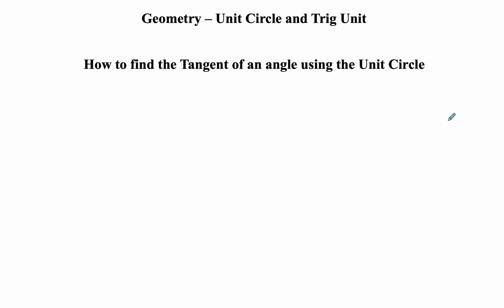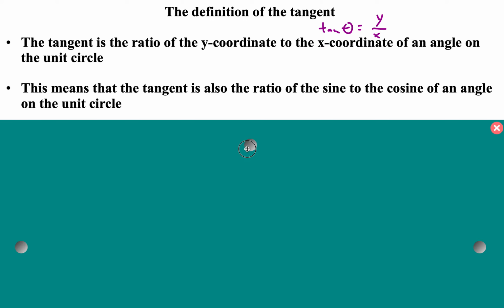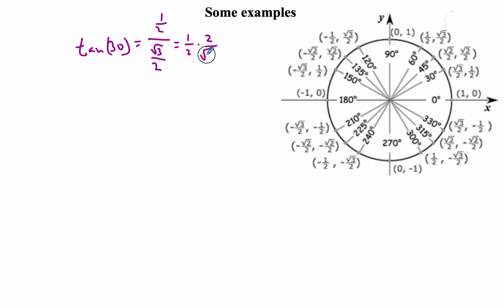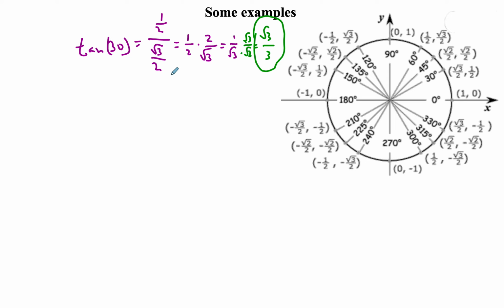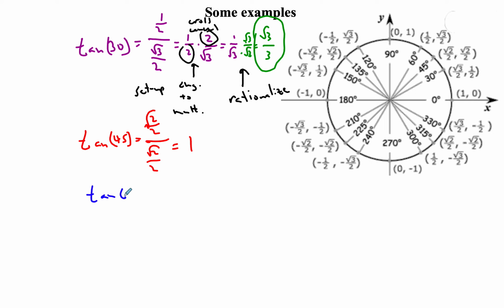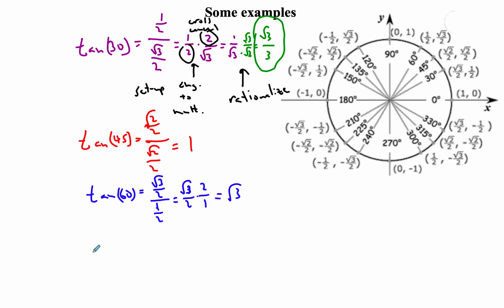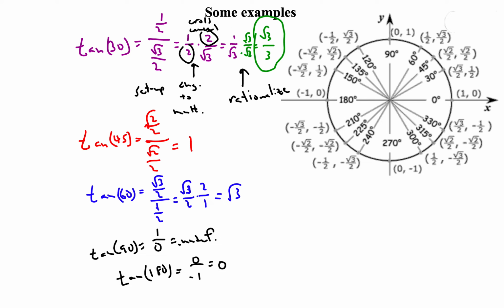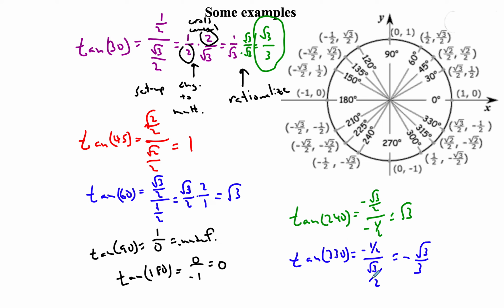Geometry - Unit Circle and Trig Unit - How to find the tangent of an angle using the unit circle